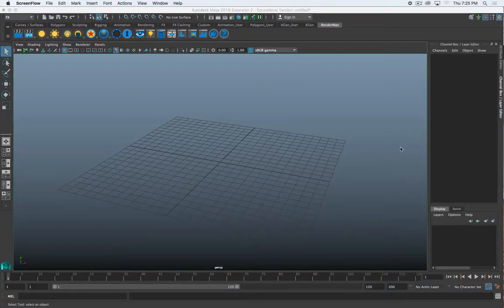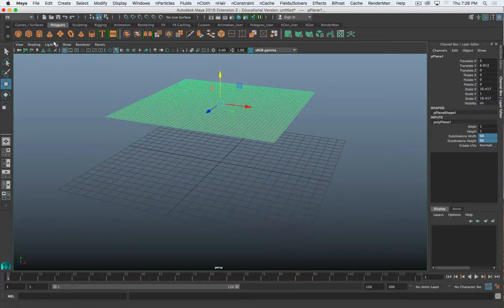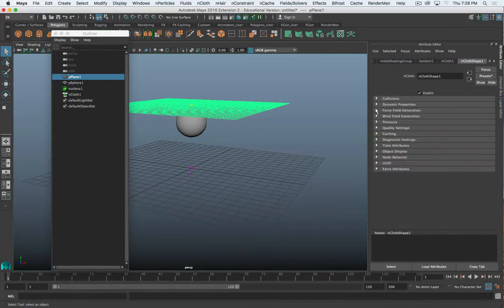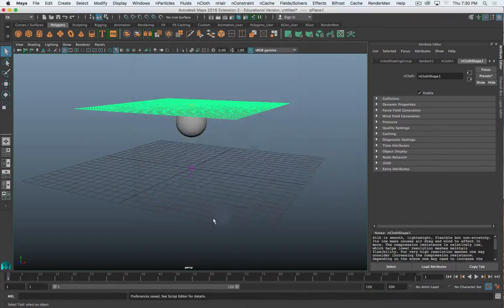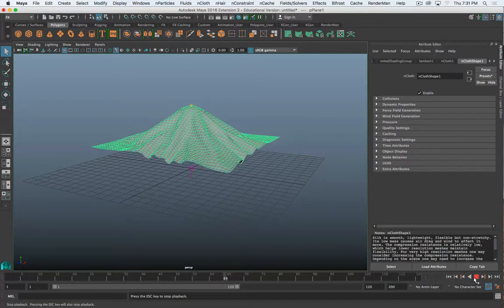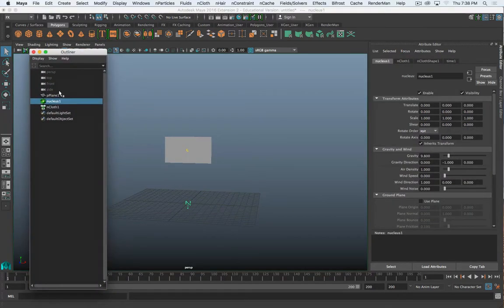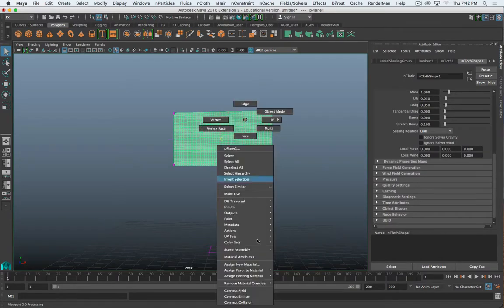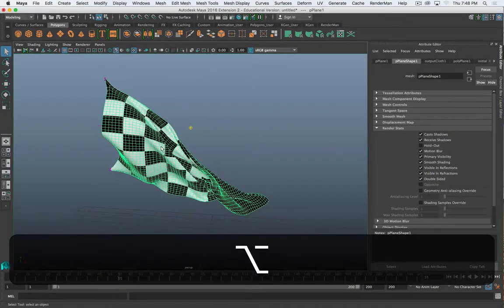3D Basics in Maya - Intro to Cloth Simulation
A very brief intro to cloth simulation with nCloth in Maya 2016.